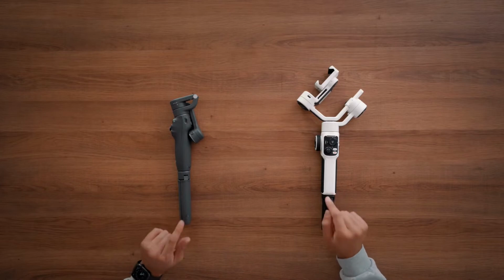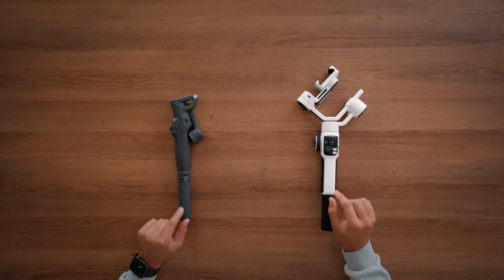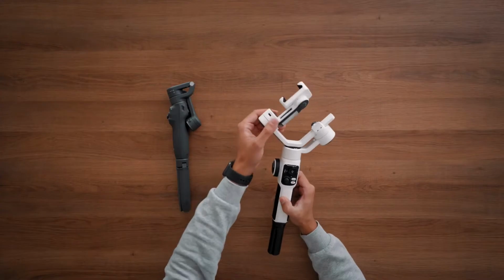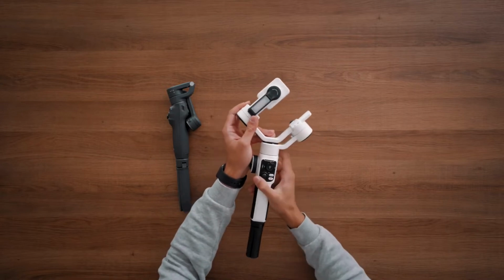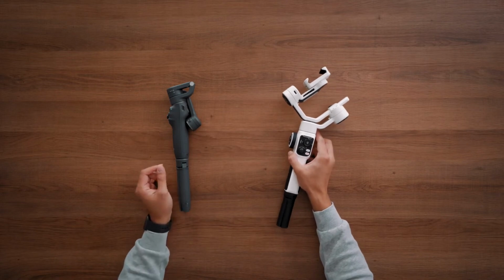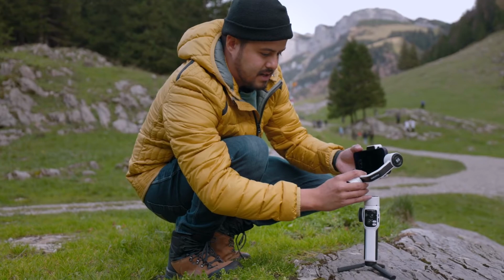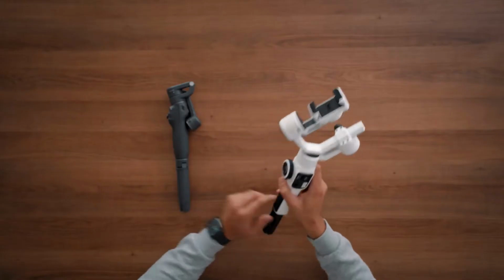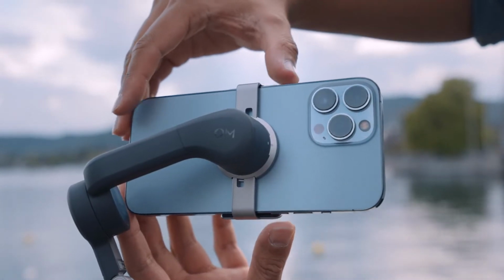DJI Osmo Mobile 6 vs Zhiyun Smooth 5s watch before you buy/ Iphone